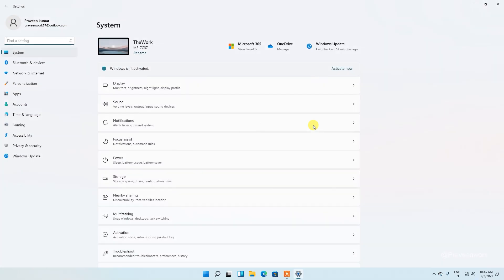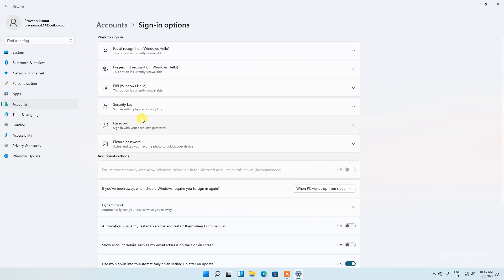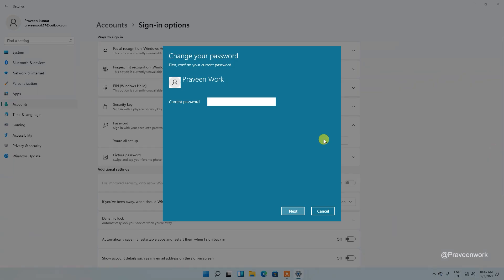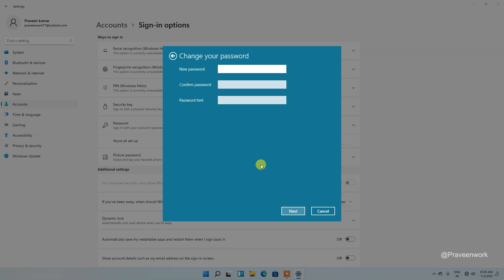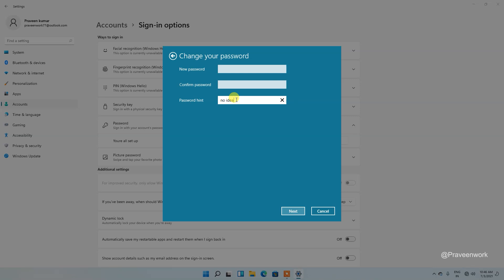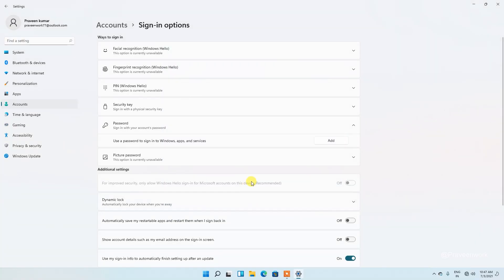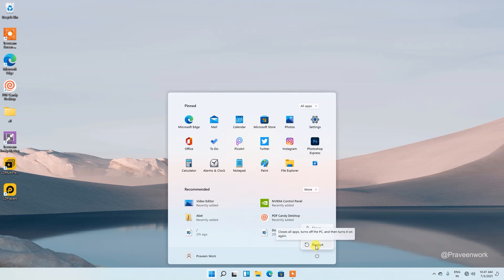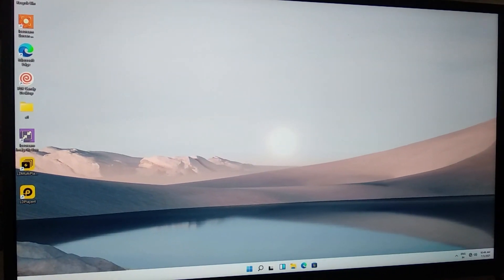How to Remove Pin and Password from Login Screen in Windows 11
If you want to turn off the password feature on Windows 11 of lock screen. Then you are at right place and you will get the solution here. There is a way to disable or remove the password feature from the login screen of your computer.